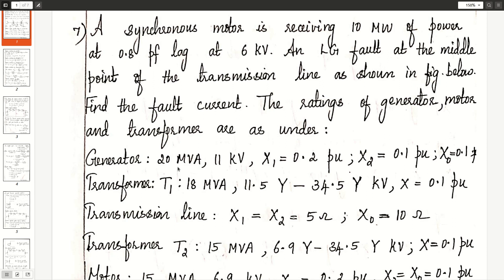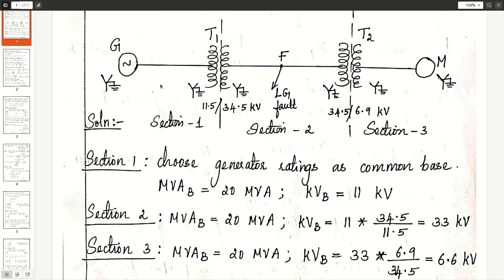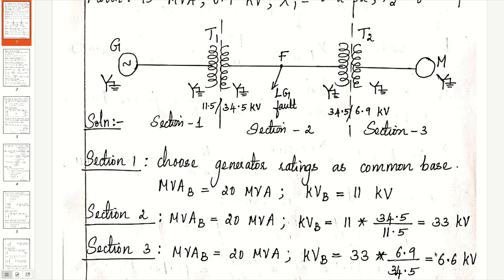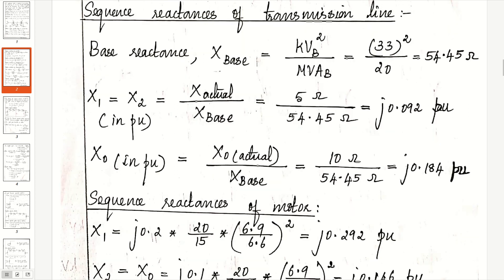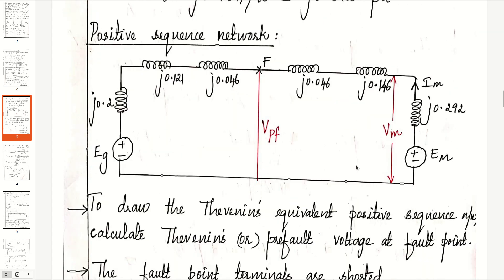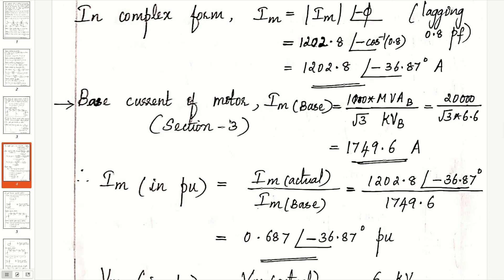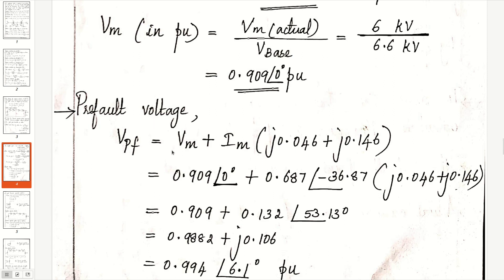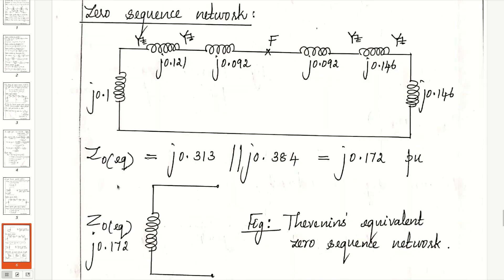Module 4 Lecture 14 - Problem 7